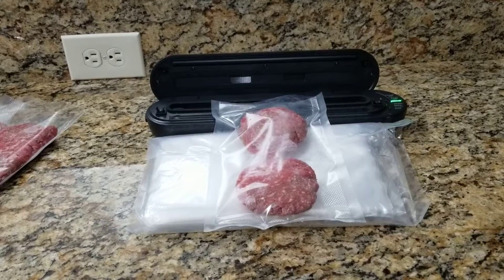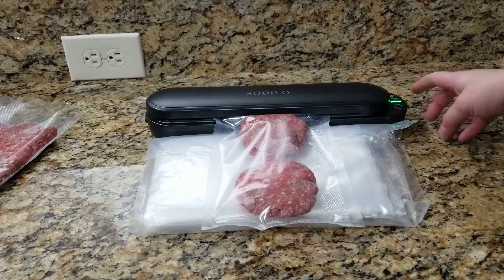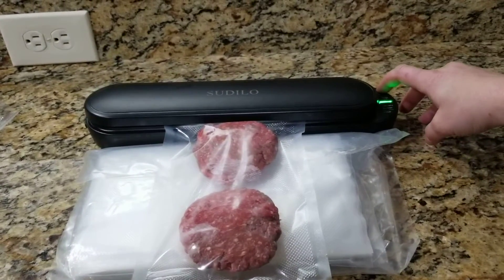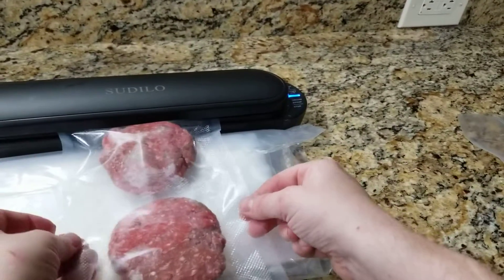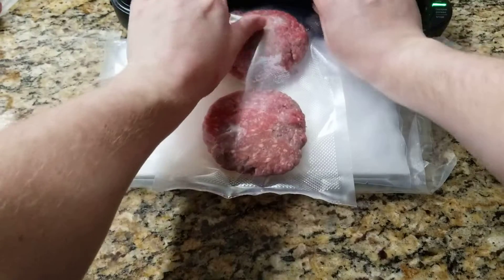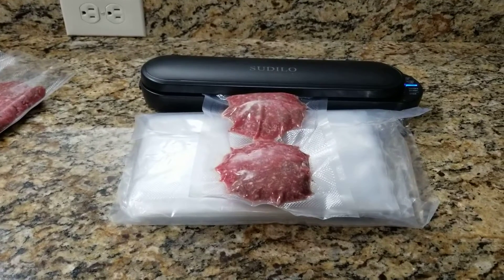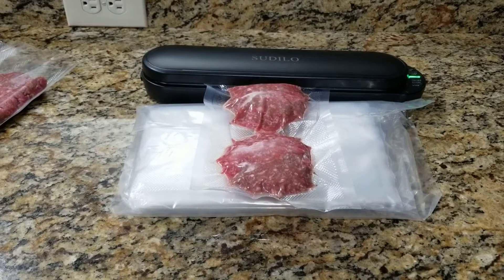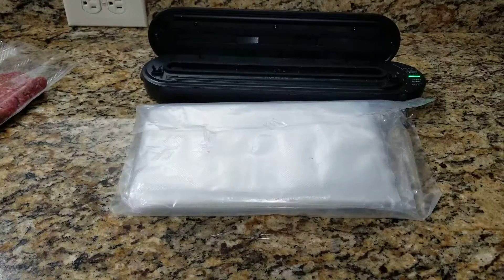Reli Vacuum Sealer Bags Review, Perfect for Haumberger!